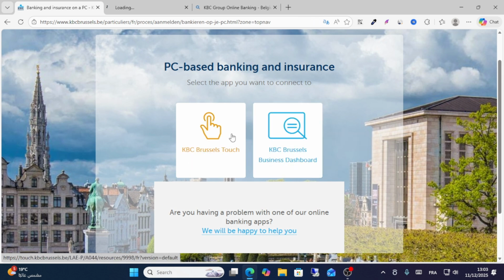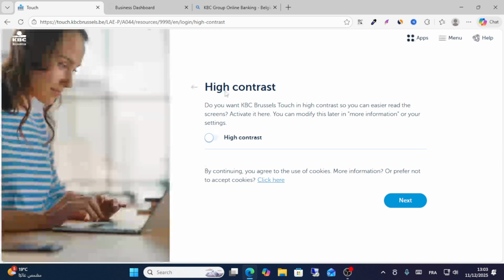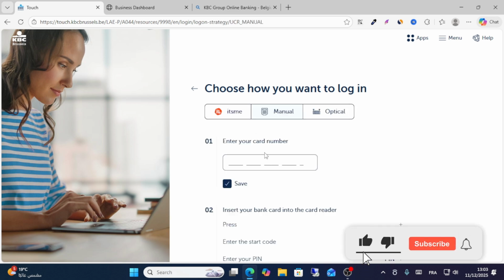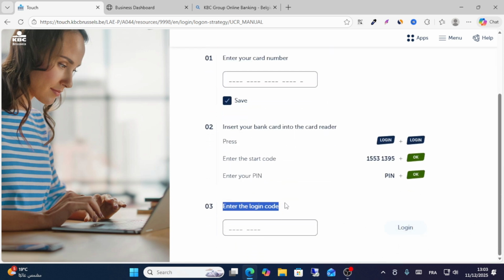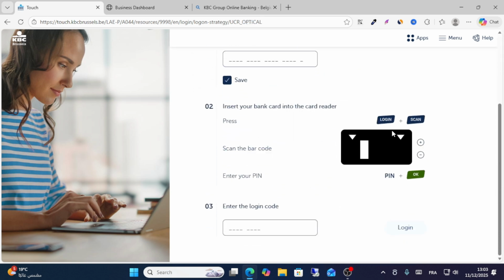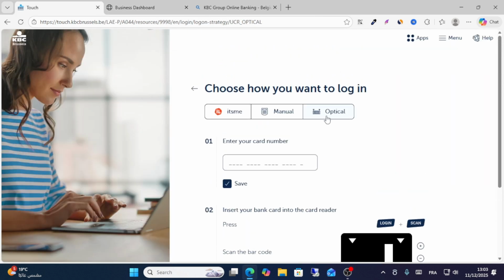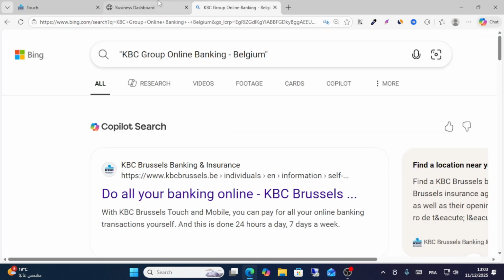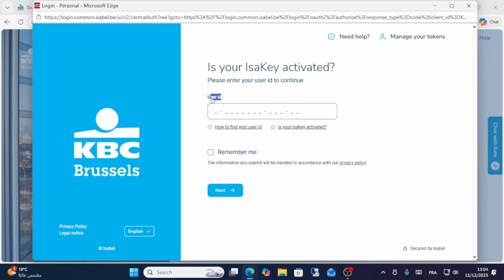How To Login To KBC Group Online Banking - Belgium ! (Full Guide)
Login To KBC Group Online Banking step by step tutorial